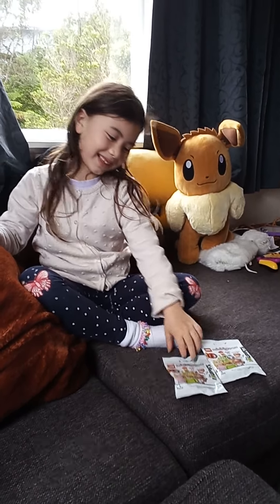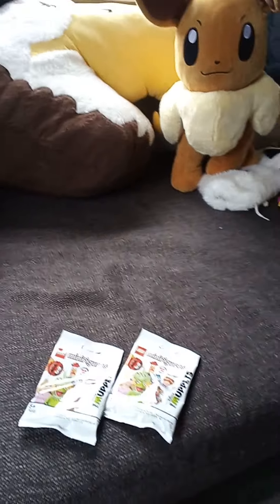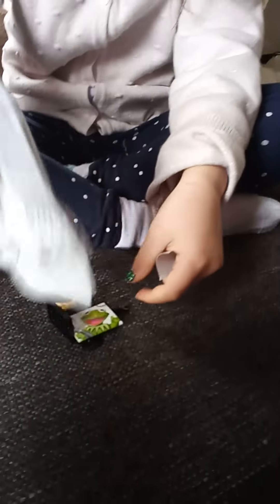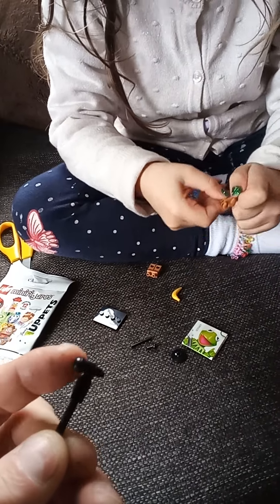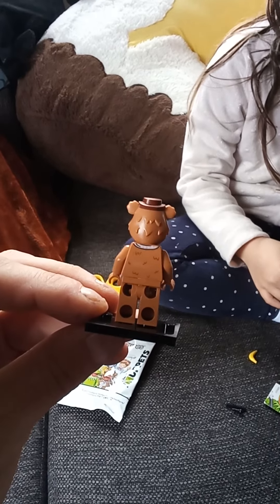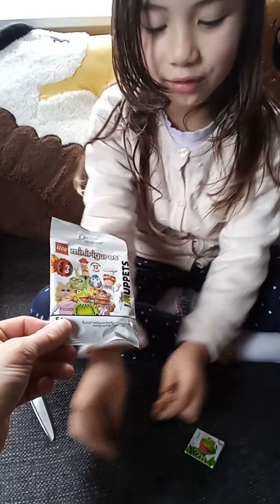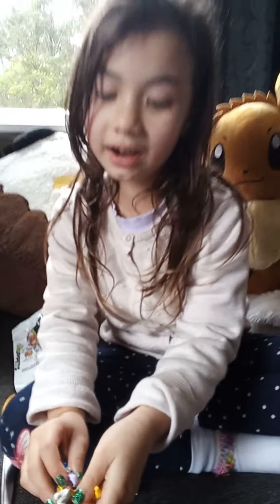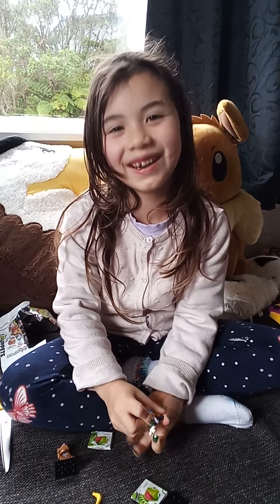Muppets blind bags lego